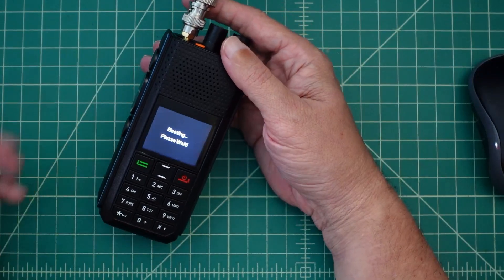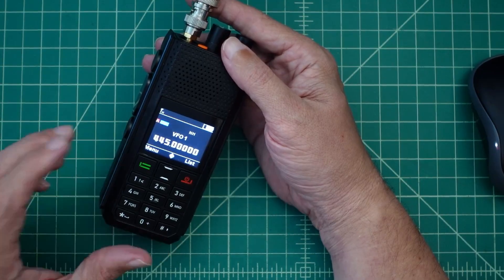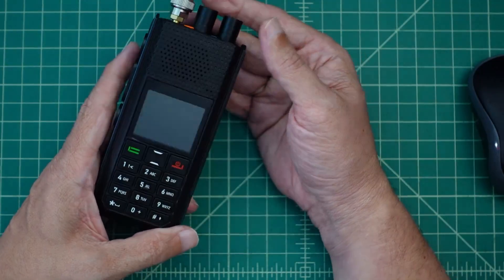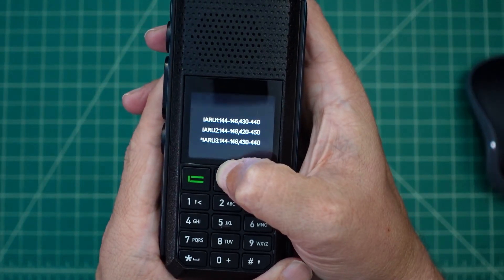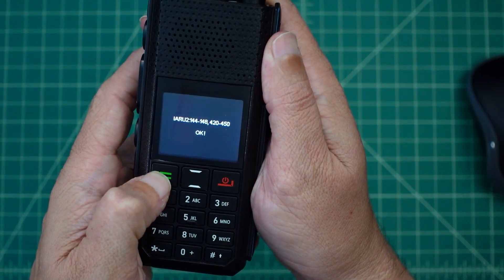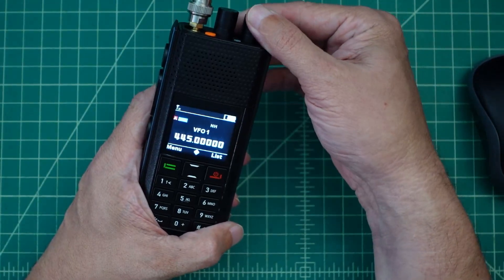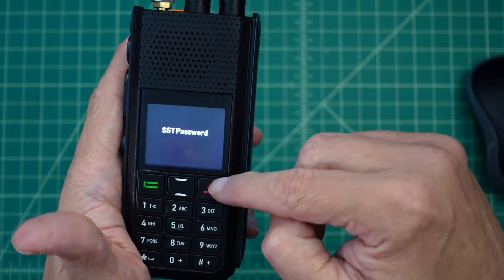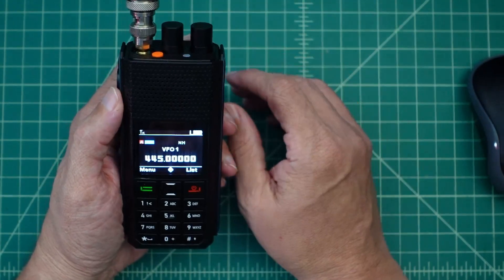HACKED! Expanding the Retevis H1 Frequency Range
In this video, we'll show you how to EXPAND the frequency limits of your Retevis Ailunce H1, unlocking its default configuration. Whether you're a seasoned radio operator or just starting out, this tutorial is perfect for anyone looking to get more out of their device. From step-by-step instructions to expert tips and tricks, we've got you covered. So, what are you waiting for?

Note: The Retevis H1 was sent to me free of charge in exchange for this video review.

Links to products in the video:
👉Retevis H1
👉TinySA Ultra+ ZS406
👍Becen Dry Dummy Load
👍Nissei SWR and Watt Meter RS-40
👍Nissei Digital SWR and Watt Meter